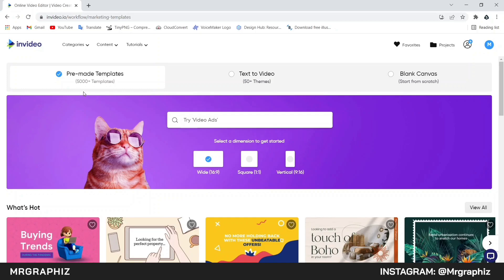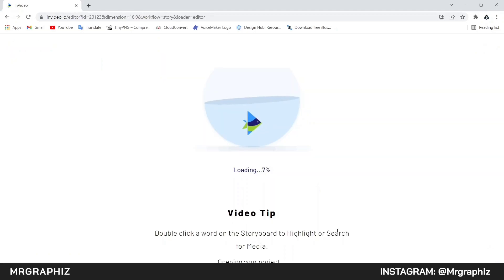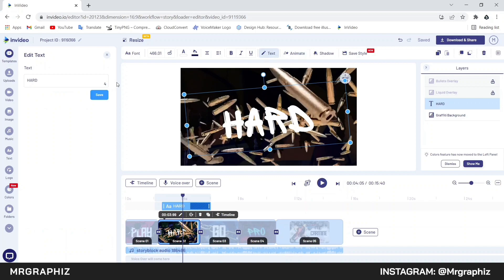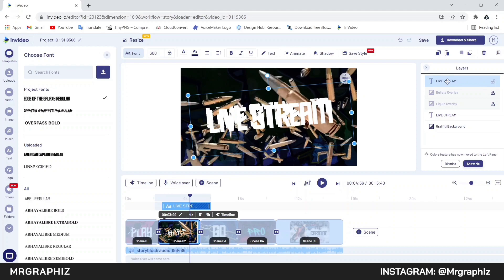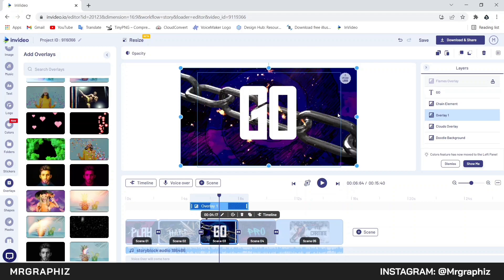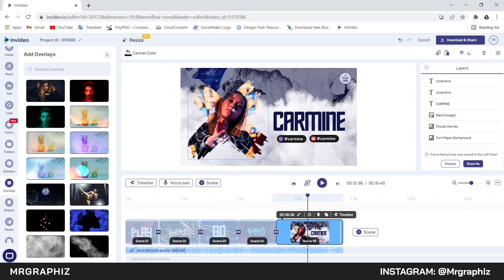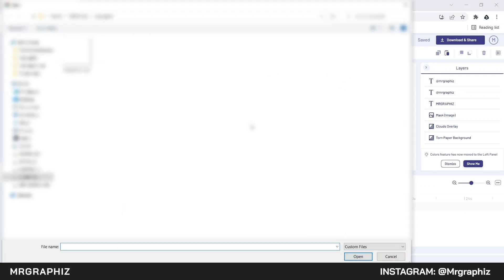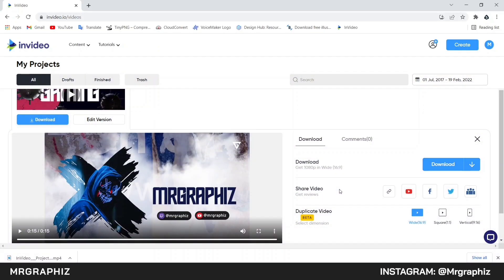Make Dynamic 3d Gaming Intro 🔥 Without Using Any Software.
IN THIS VIDEO I WILL SHOW YOU HOW YOU CAN MAKE DYNAMIC 3D GAMING INTRO USING INVIDEO EDITOR. I HOPE YOU WILL LIKE IT.

My Gears
My Laptop
Laptop Bag
My Headphone

PEACE❤️